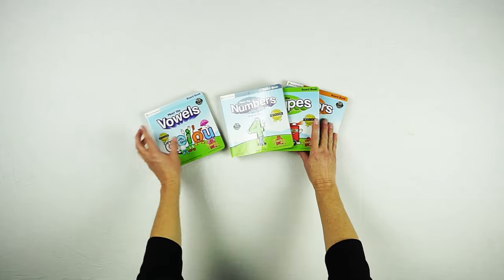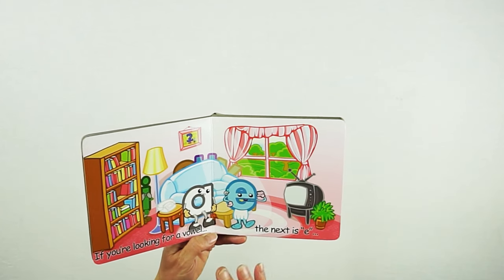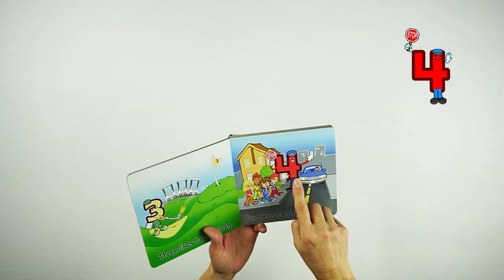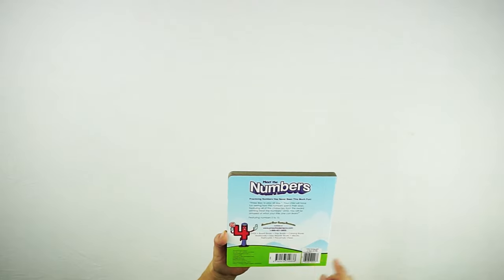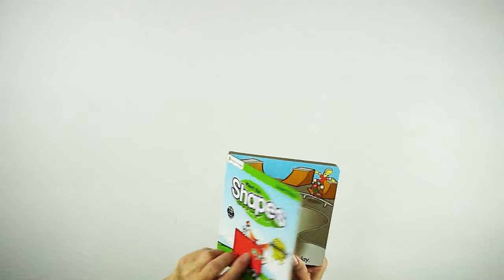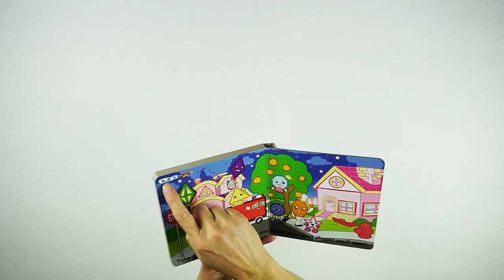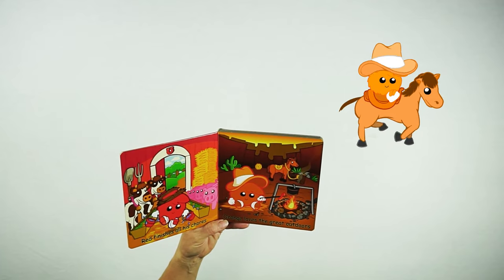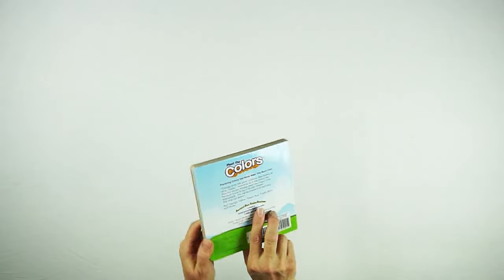Board Books Pack | UNBOXING | Preschool Prep Company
Today we will unbox the Board Book Pack!